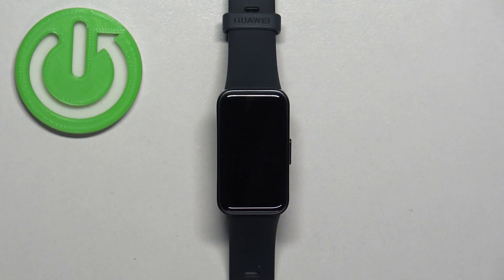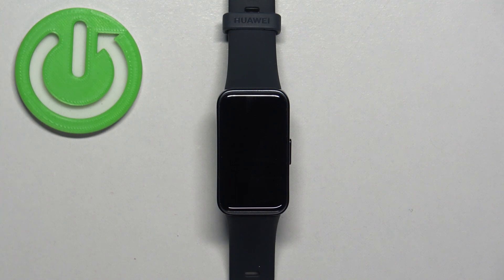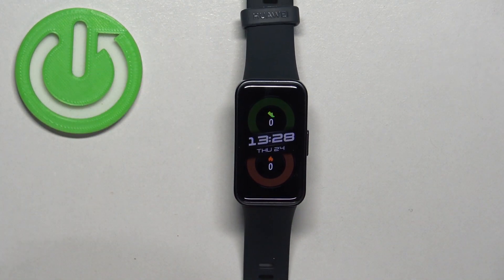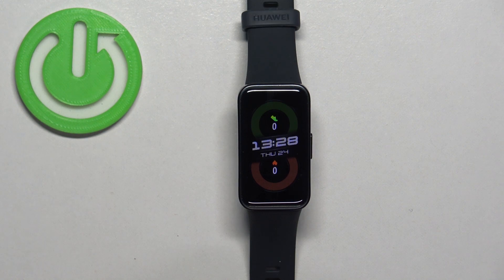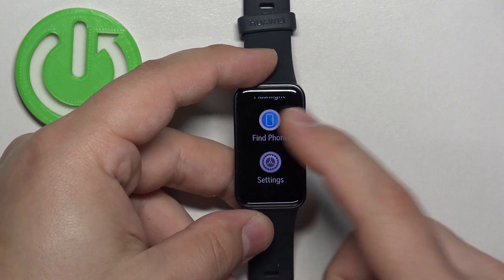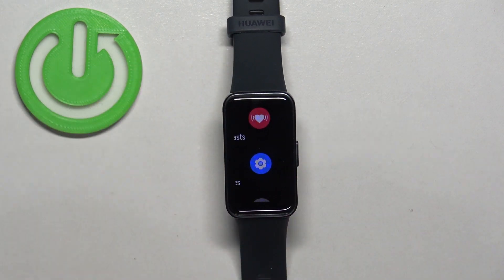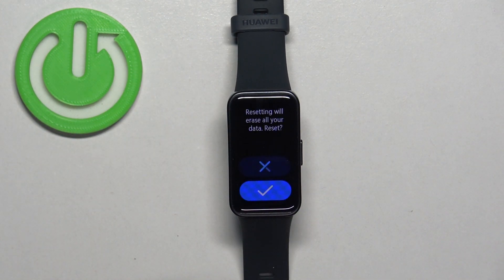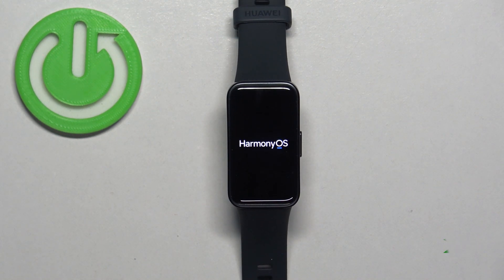How to Factory Reset HUAWEI Band 8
Find out more info about HUAWEI Band 8:
In this tutorial, we'll show you how to perform a factory reset on your HUAWEI Band 8, allowing you to restore it to its original settings. This process erases all user data and returns your HUAWEI Band 8 to the state it was in when you first activate it. Visit our YouTube channel if you want to know more about HUAWEI Band 8.

How to factory reset HUAWEI Band 8? How to reset all data on HUAWEI Band 8? How to remove all data from HUAWEI Band 8?